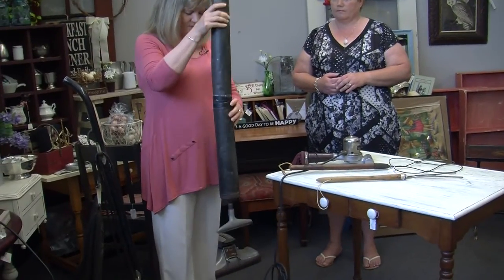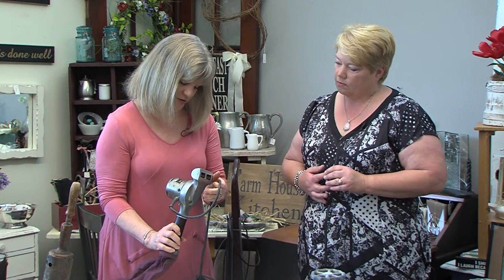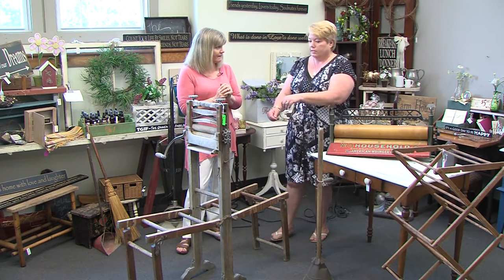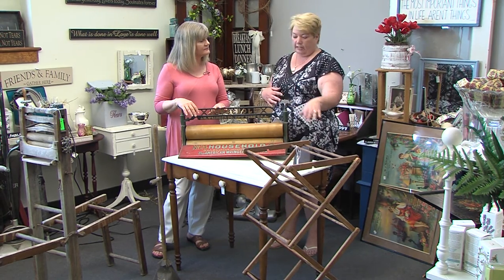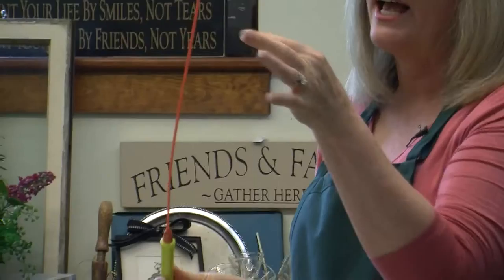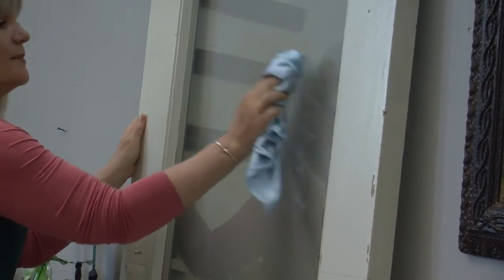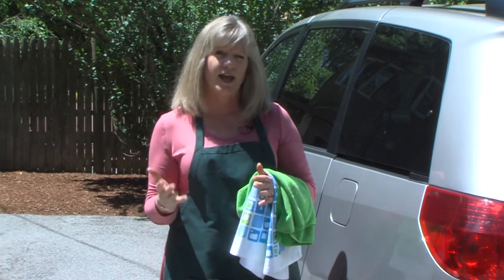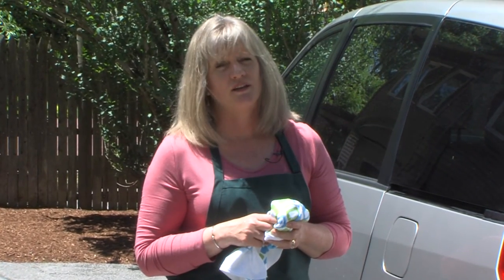Clean Green Living Episode 4 Antique Cleaning Tools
In this episode, Leslie takes a field trip to a local antique store and finds antique cleaning tools that still work! The owner of Bernat Antiques gives us a little history lesson on how people used these tools in the late 18th and early 19th century. This show will make you appreciate your modern appliances.ption